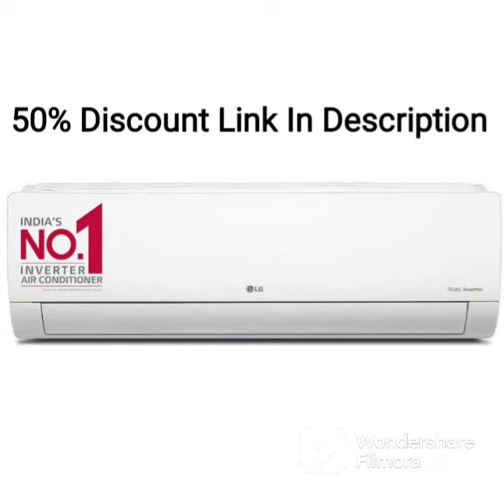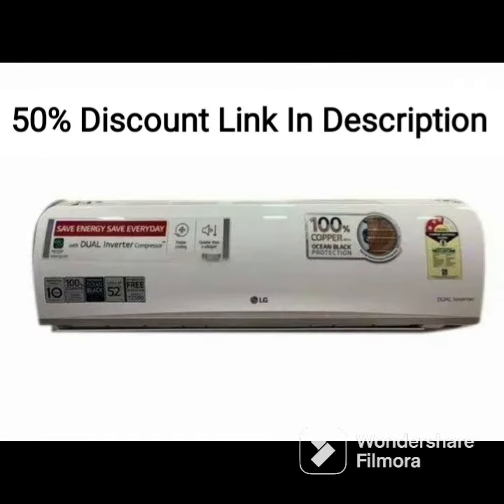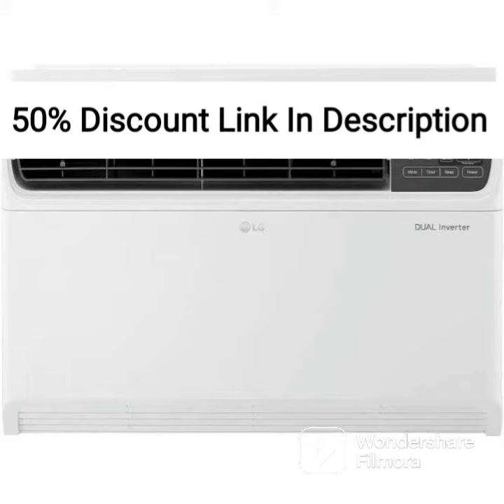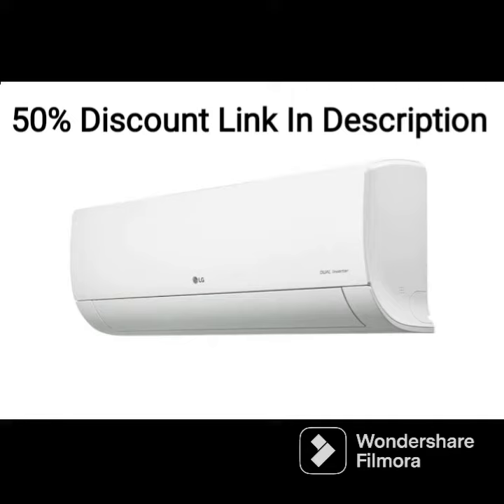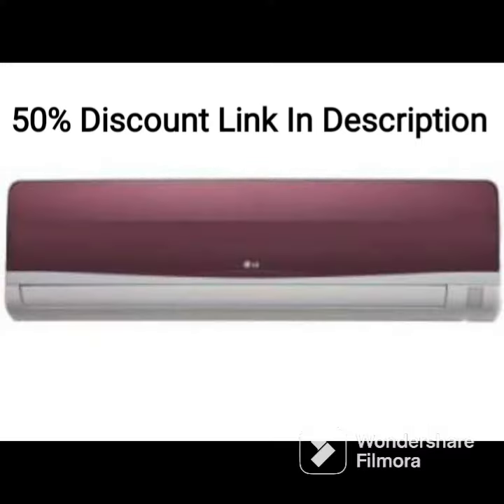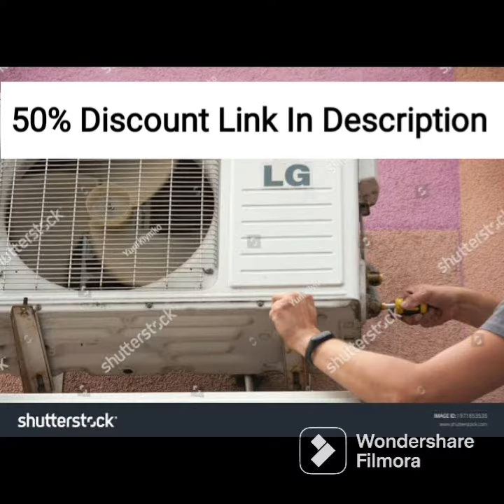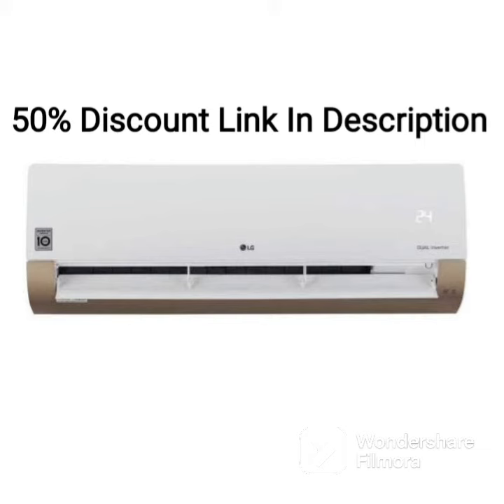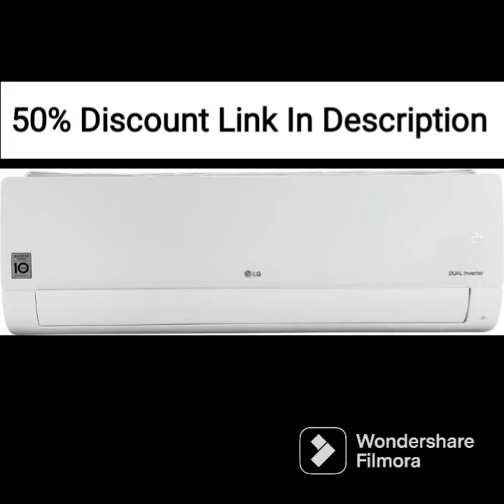LG 1.5 Ton 3 Star Hot & Cold DUAL Inverter Split AC (Copper, 2022 Model, PS-H19VNXF, White)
LG 1.5 Ton 3 Star Hot & Cold DUAL Inverter Split AC (Copper, Super Convertible 5-in-1 Cooling, 4 Way Swing & Anti Allergic Filter, 2022 Model, PS-H19VNXF, White)